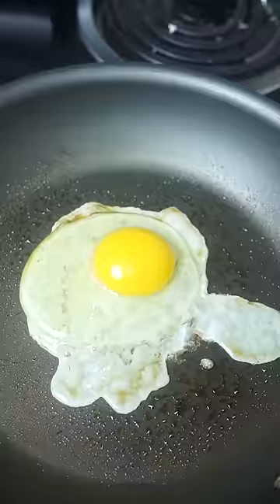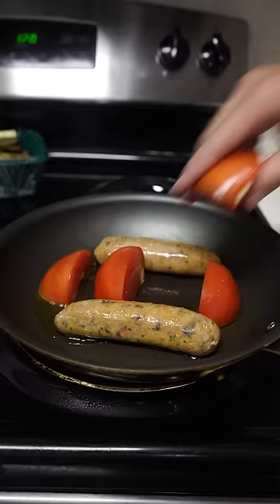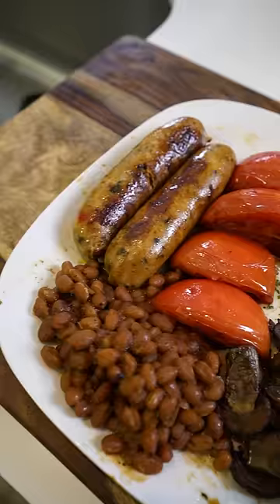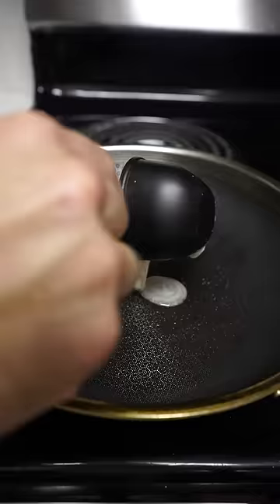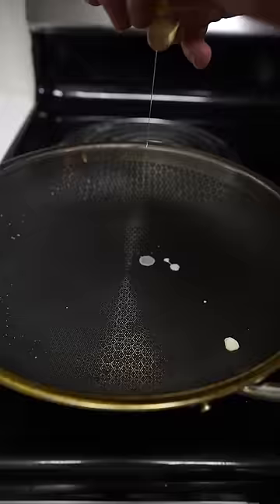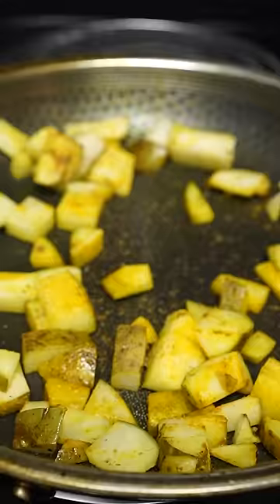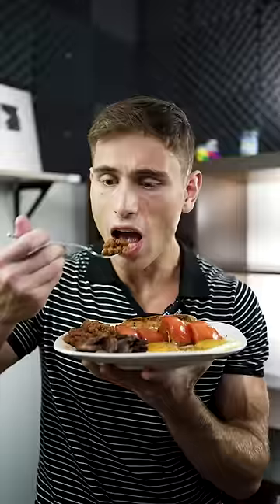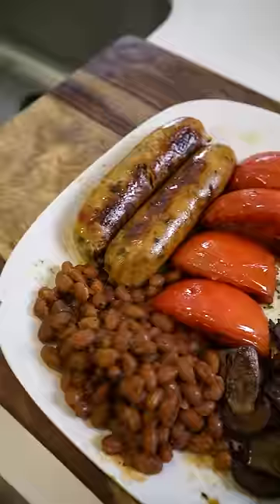Full English Breakfast VS Indian Breakfast🇮🇳 🏴󠁧󠁢󠁥󠁮󠁧󠁿